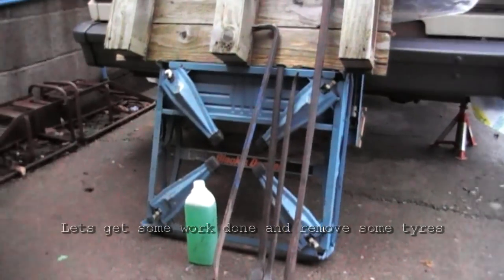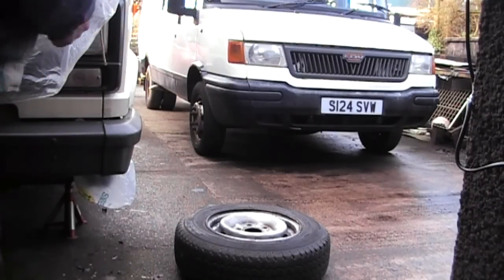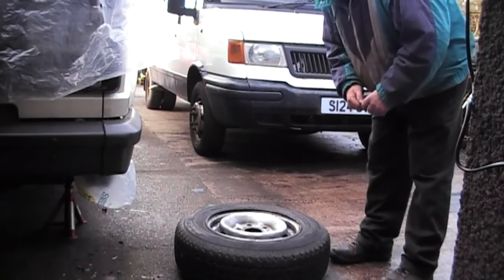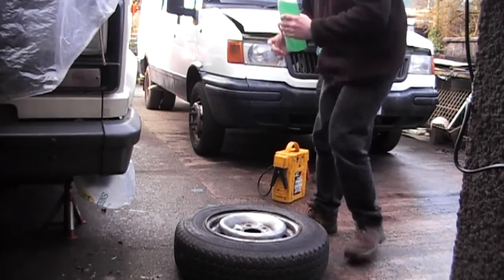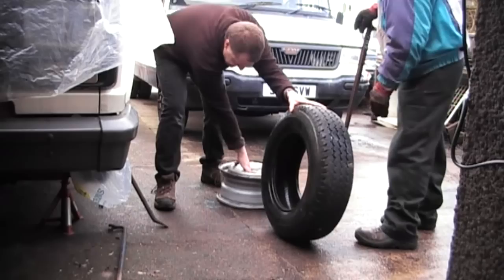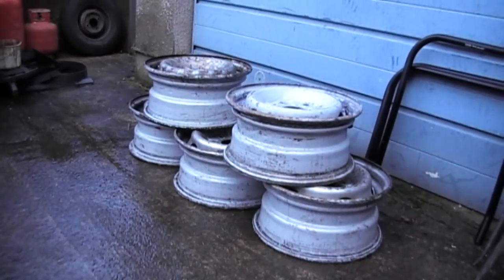How to - Remove Car/Van Tyres Yourself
How to remove tyres the cheapskate way.

Music credit to: Music by Dan-O at DanoSongs.com